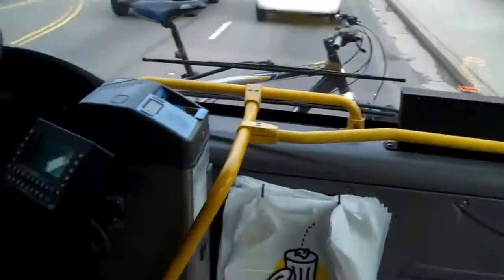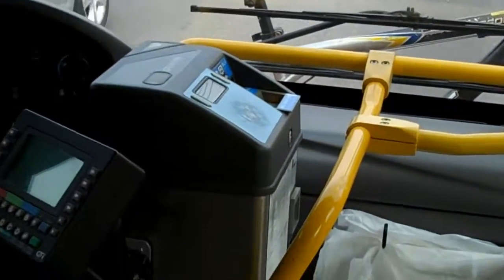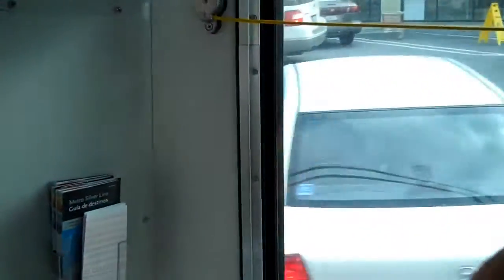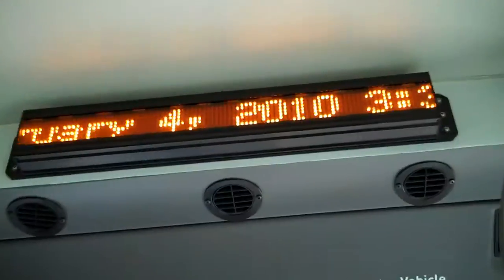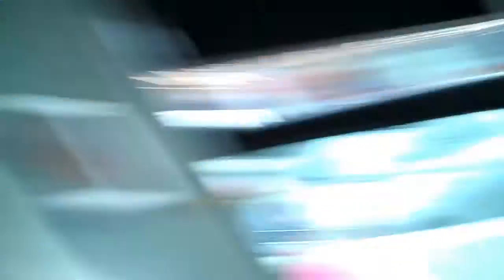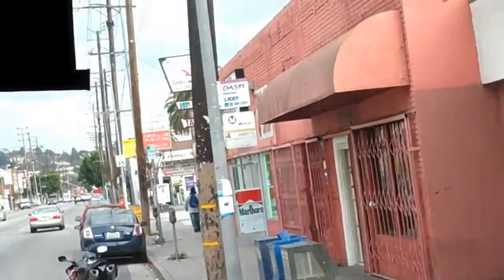TheMissionHollywood.com News Channel Exclusive Expose on City Buses, Feb 4th, 2010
News Anchor CHRIS LIMON aka James Estrada of TheMissionHollywood.com News Channel takes you on an Exclusive Expose about How To Ride the Cities Limo, Public Transpo, aka The CITY BUS!